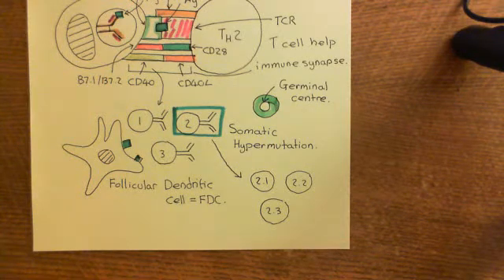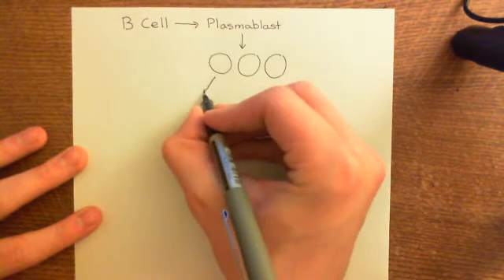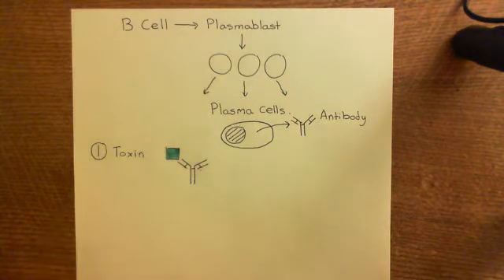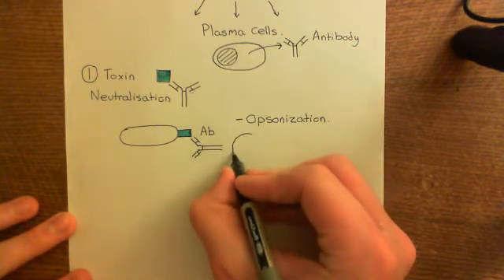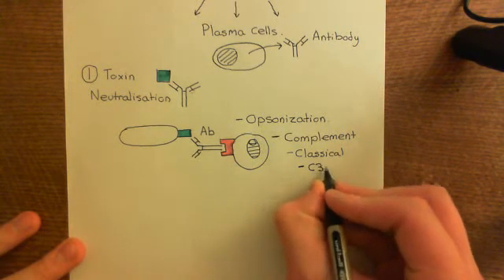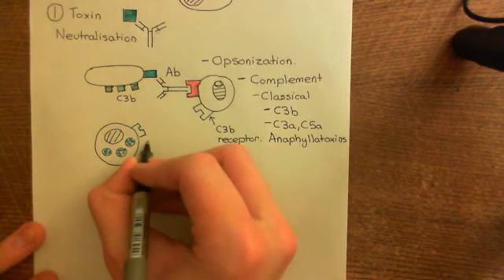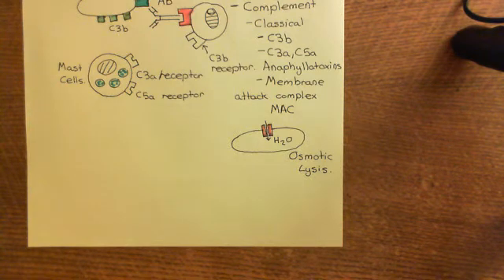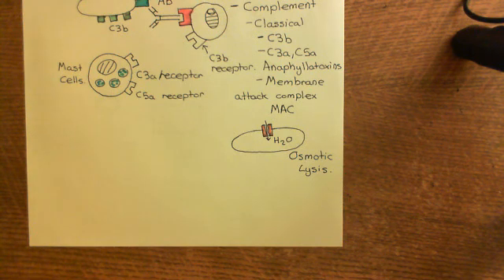The Adaptive Immune Response and Immunosuppressants Part 6